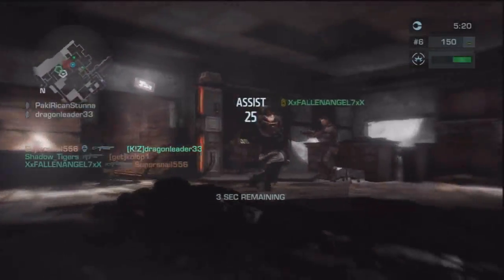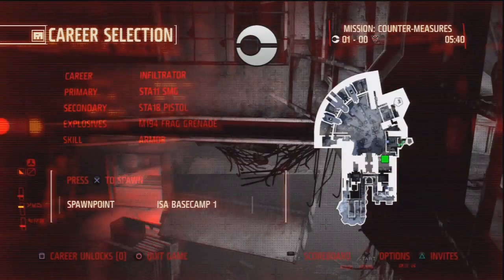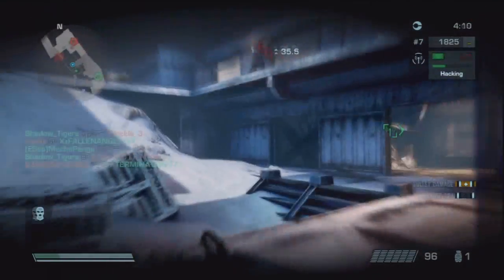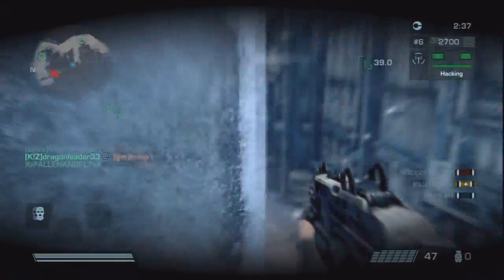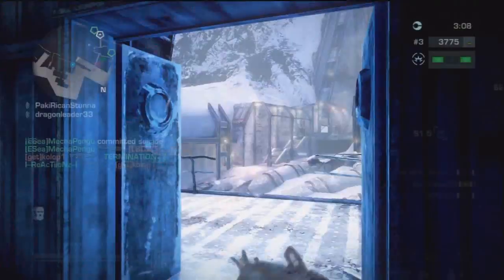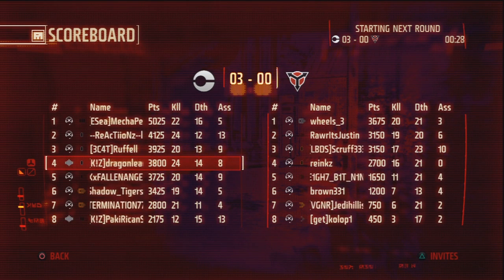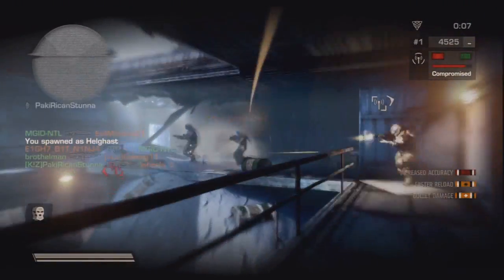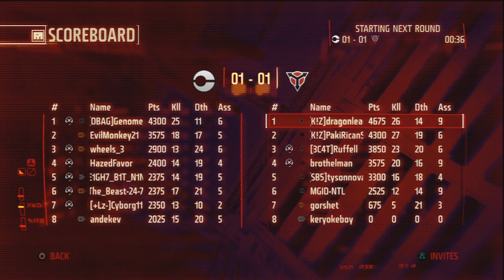Th3 PawdKast Episode 2-1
Only two parts for this episode! We talk about the new Killzone beta, Bulletstorm and the NGP.